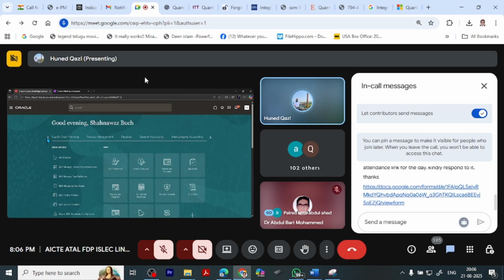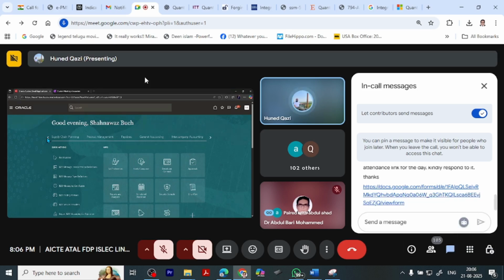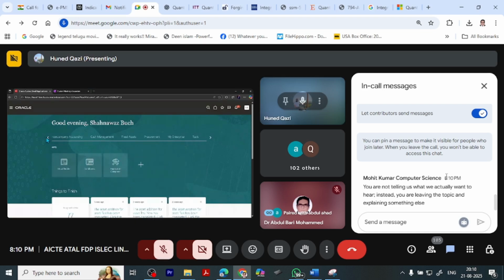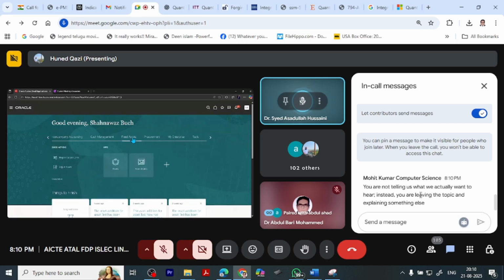AICTE ATAL SPONSORED ONLINE FDP @ ISL ENGINEERING COLLEGE 18-23 AUGUST 2025 VIDEO : 05